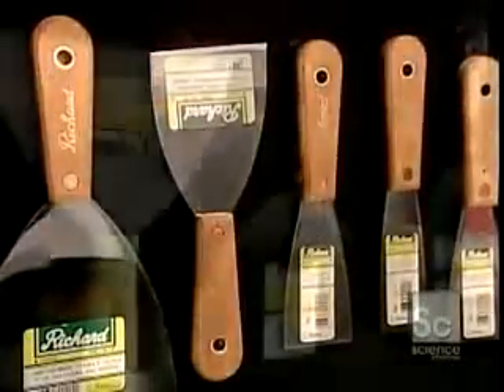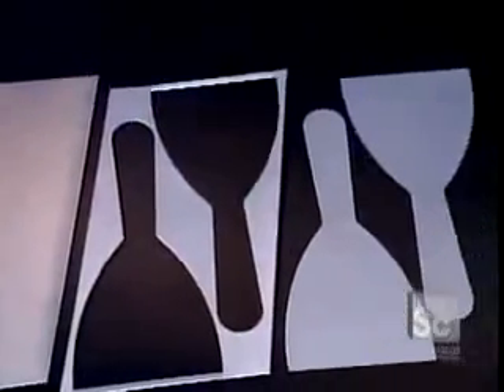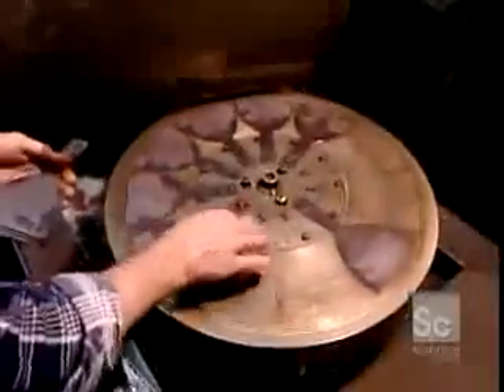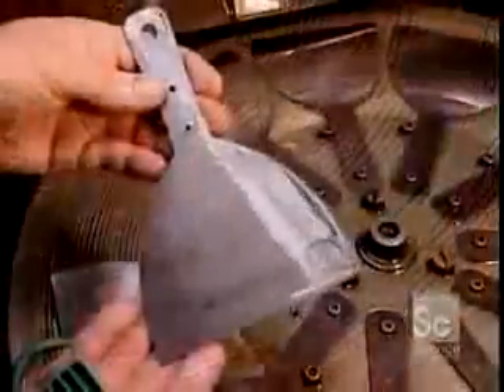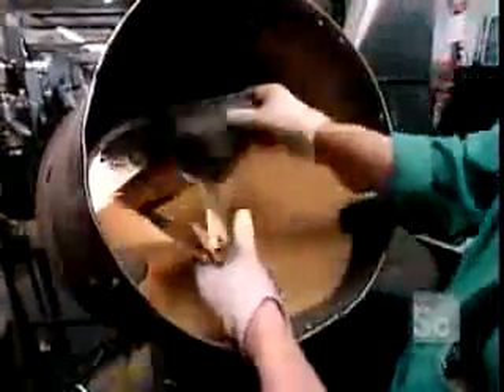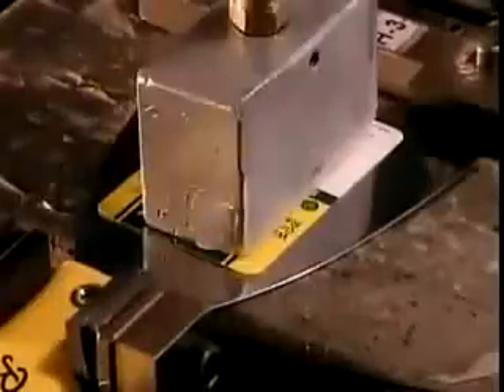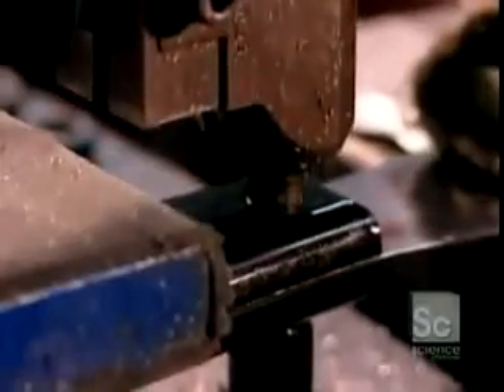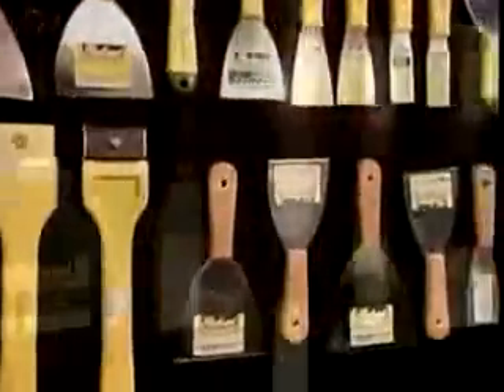How Its Made s04e13 Putty Knives Garage Doors Electric Motors Wool